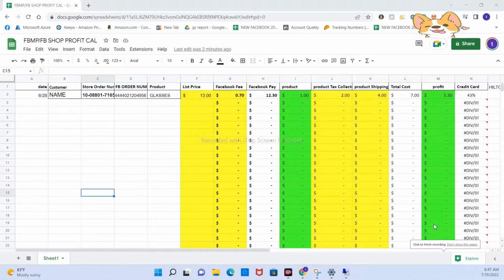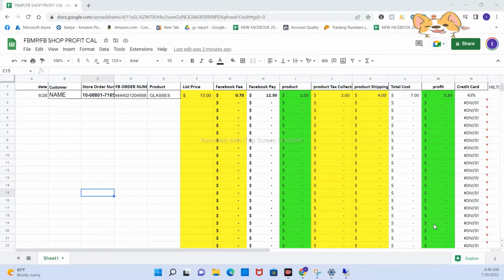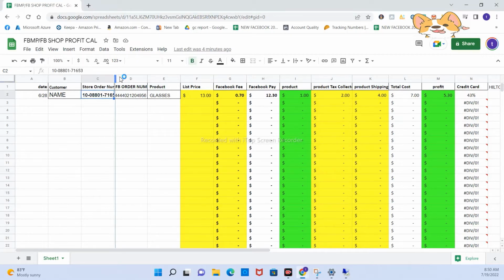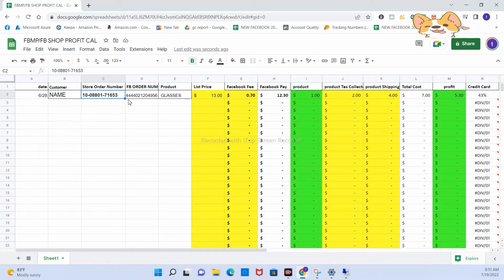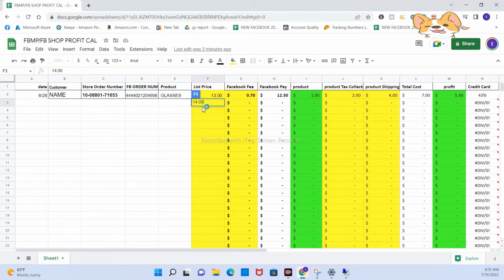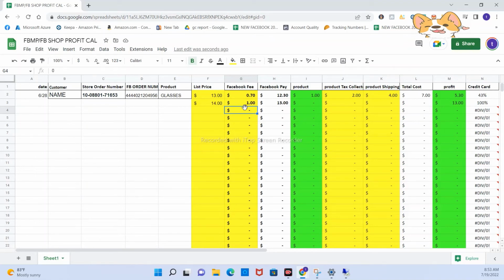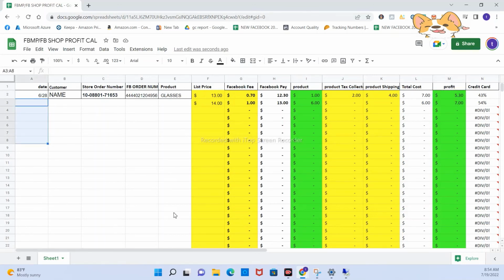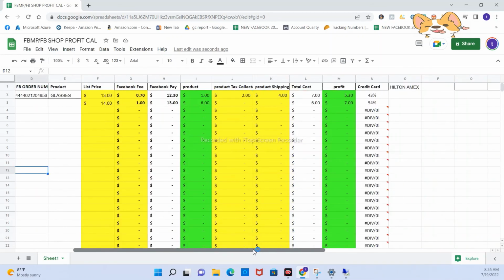Best Spreadsheet to Use for Facebook Marketplace Dropshipping in 2022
What is the best spreadsheet to use for Facebook Marketplace Drop Shipping? Here is the spread sheet I use for Facebook marketplace. Using this spreadsheet will help you keep track of your sales and listing for Facebook Marketplace.

THE BEST SPREADSHEET FOR DROPSHIPPING ON FACEBOOK MARKETPLACE!